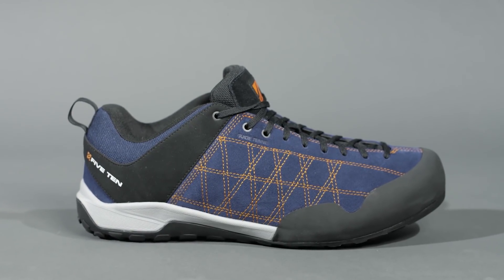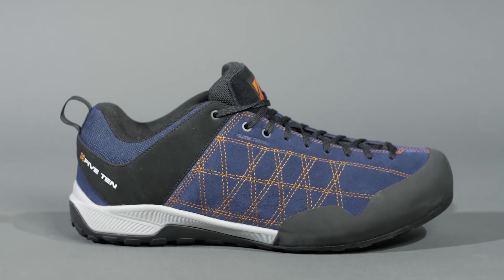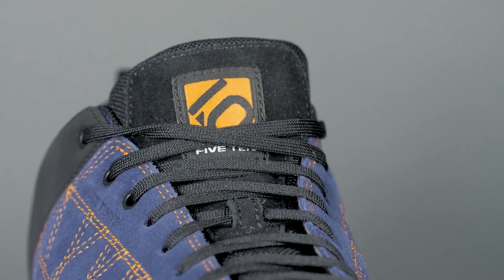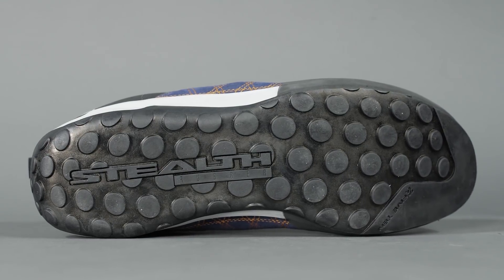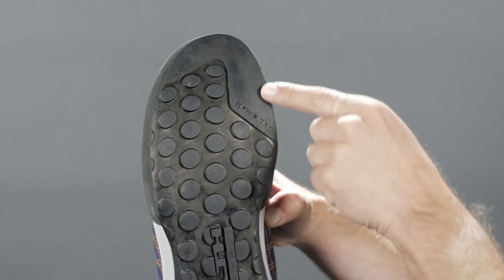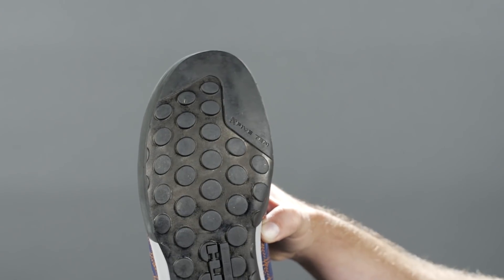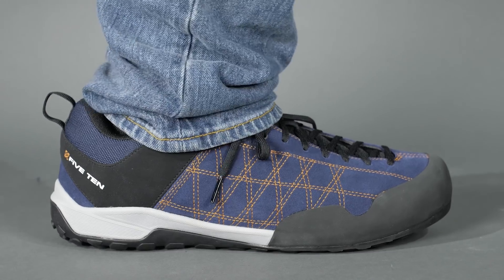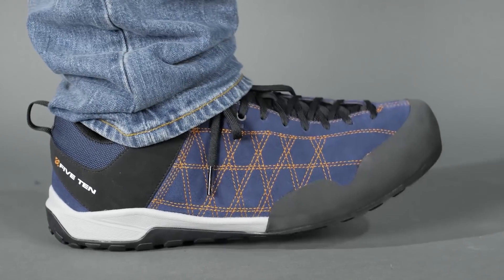7-Year Old Crusher Takes On Fontainebleau Overhang | Climbing Daily Ep.1034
We were sent an email from the Mum of 7 year old Lucienne Turner with this awesome video of her crushing Fontainebleau. Next is a climb sent to us by Robin Yang battling a physical looking V12 called Body Battle.

7-Year Old Crusher Takes On Fontainebleau Overhang | Climbing Daily Ep.1034